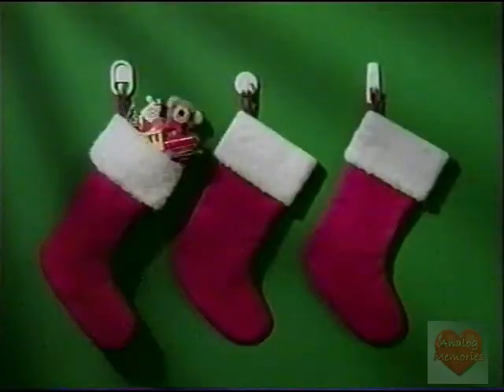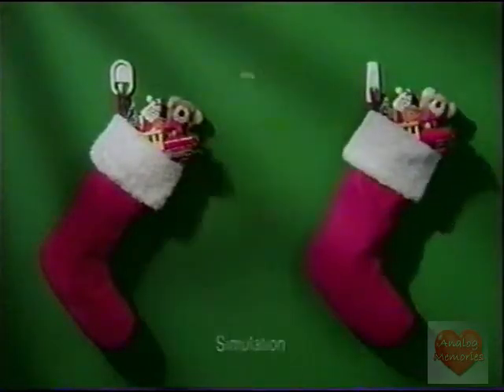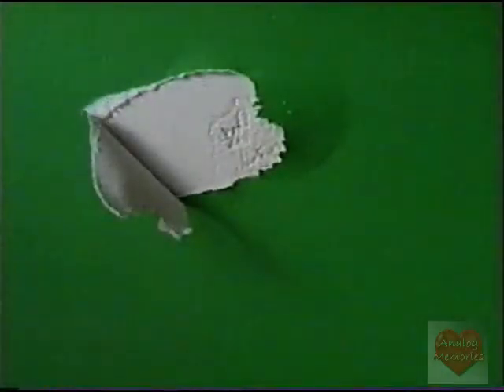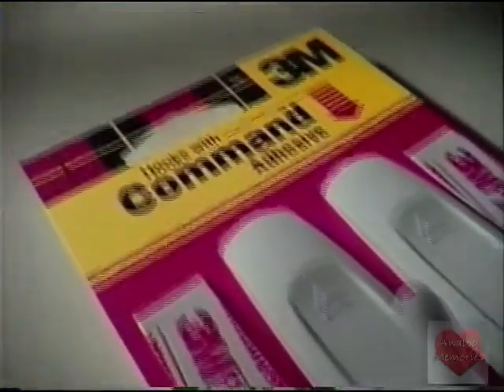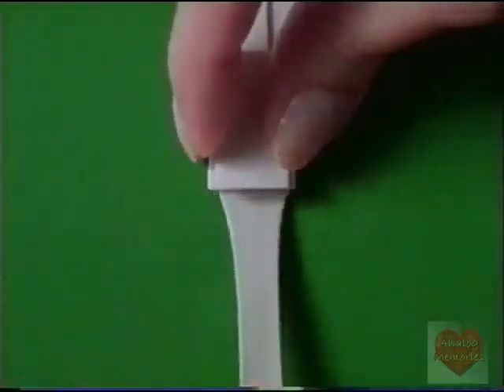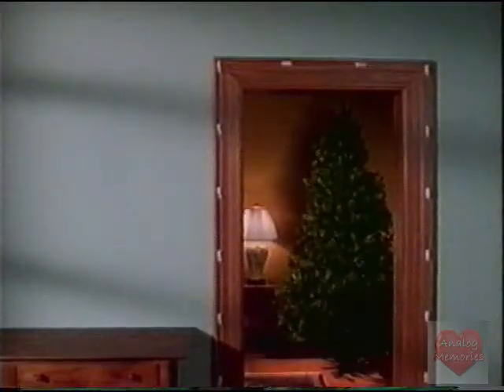3M Holiday | Television Commercial | 2000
3M Holiday | Television Commercial | 2000

The 3M Company, formerly known as the Minnesota Mining and Manufacturing Company, is an American multinational conglomerate corporation based in Maplewood, Minnesota, a suburb of St. Paul.[2]

With $30 billion in annual sales, 3M employs 88,000 people worldwide and produces more than 55,000 products, including: adhesives, abrasives, laminates, passive fire protection, personal protective equipment, dental and orthodontic products, electronic materials, medical products, car-care products (sun films, polish, wax, car shampoo, treatment for the exterior, interior and the under chassis rust protection),[3] electronic circuits, healthcare software and optical films.[4] 3M has operations in more than 65 countries including 29 international companies with manufacturing operations and 35 companies with laboratories. 3M products are available for purchase through distributors and retailers, and online directly from the company.